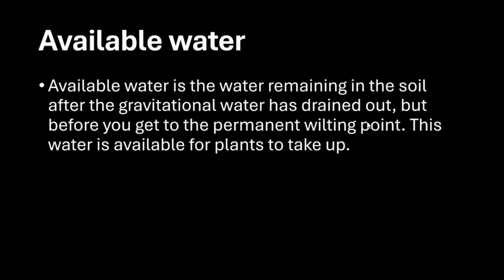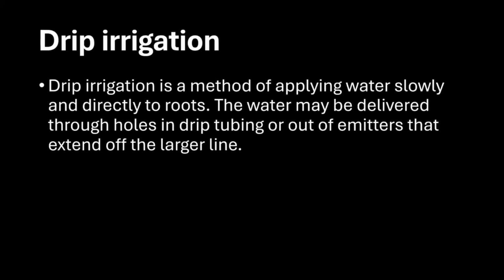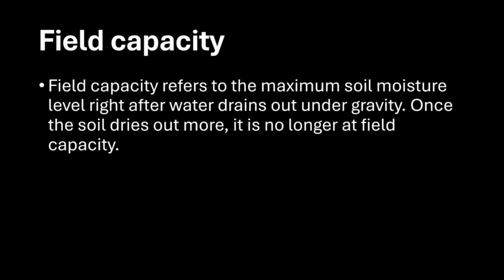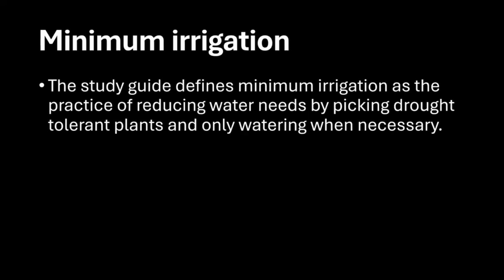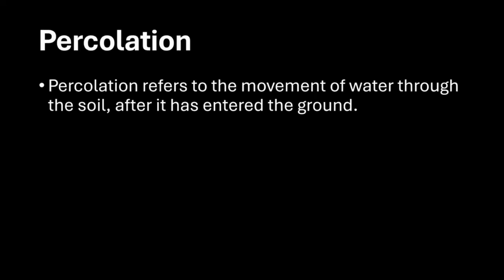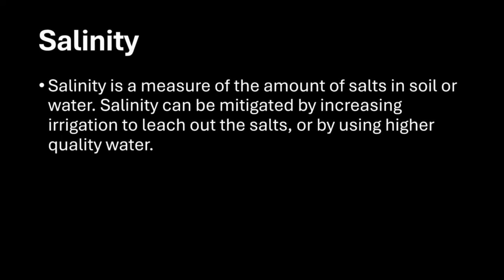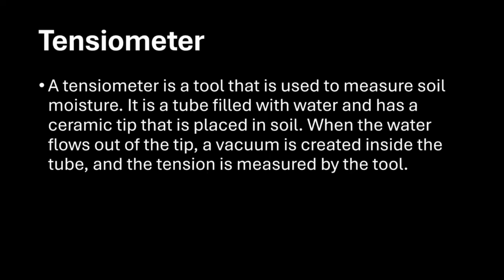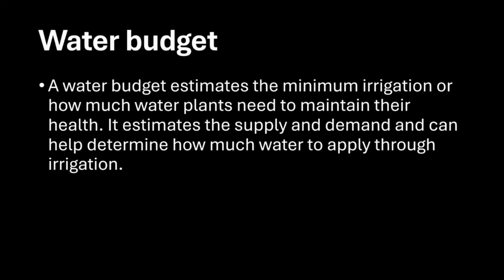Audio flash cards | Water Management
This is an audio flash card set covering terms from Chapter 4: Water Management.

Short gaps are left after listing each term for you think of the definition. If the audio is moving too quickly or slowly, click the settings for the video to change the speed.

It is intended for review, not your first round of learning. If this is your first time with this chapter, check out the chapter playlist